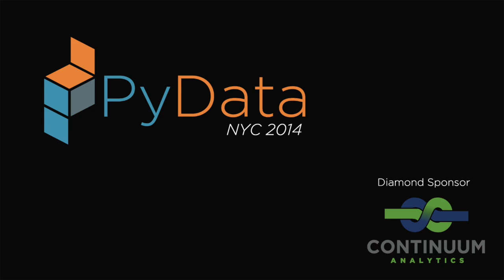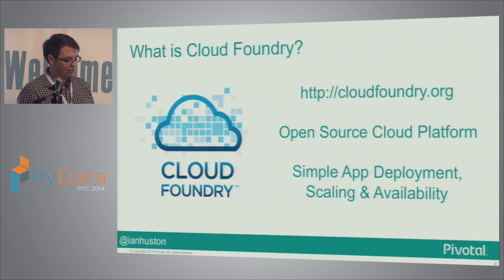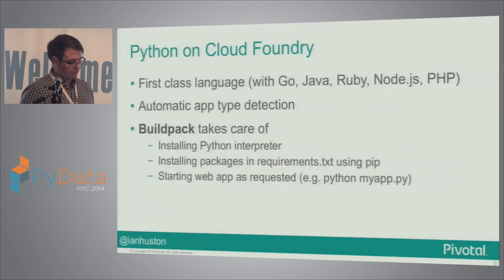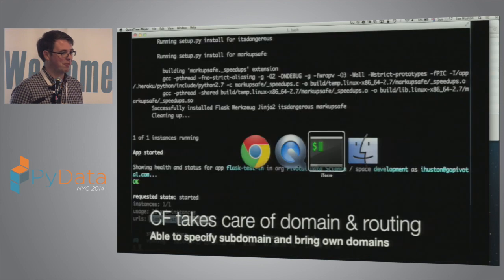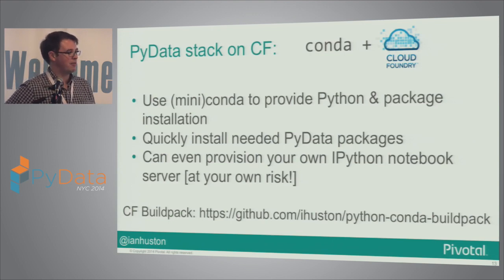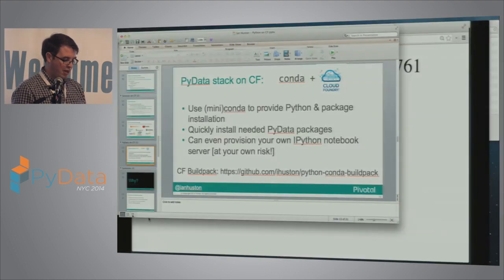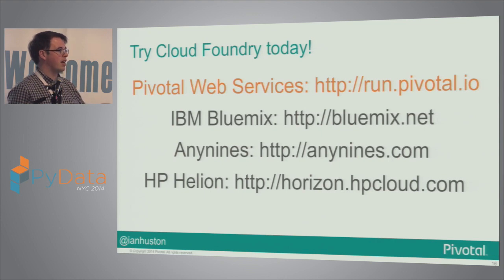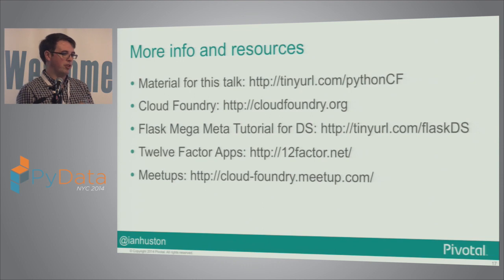Ian Huston - Using Cloud Foundry for Data Driven Python Apps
As a data scientist I frequently need to create web apps to provide interactive functionality, deliver data APIs or simply publish results. It is now easier than ever to deploy your data driven web app by using cloud based application platforms to do the heavy lifting. Cloud Foundry is an open source public and private cloud platform that supports Python based applications (along with other languages) and enables simple app deployment, scaling and connectivity to data services like PostgreSQL, Redis and Cassandra. To make use of the full PyData stack I have created a Heroku-style buildpack which uses conda for package management. This means for example that you can get a private IPython Notebook server up and running in seconds. In this talk I want to show you how to:
-deploy your first app using Cloud Foundry,
-connect to databases and other data services,
-use PyData packages with a Heroku-style buildpack,
-find public and private Cloud Foundry installation options. 00:00 Welcome!
00:10 Help us add time stamps or captions to this video! See the description for details.